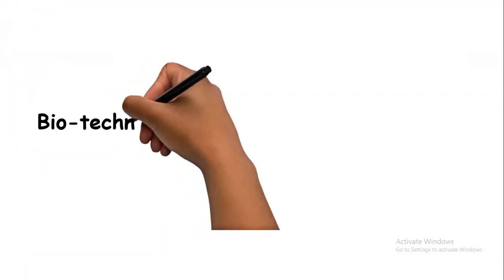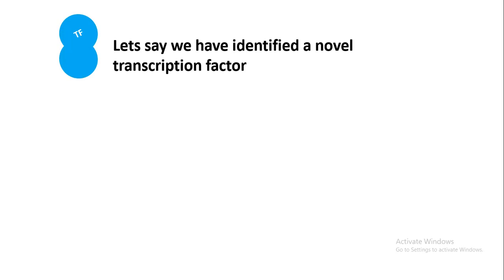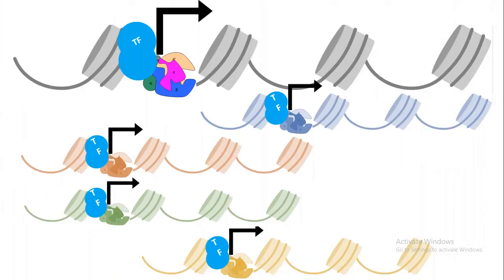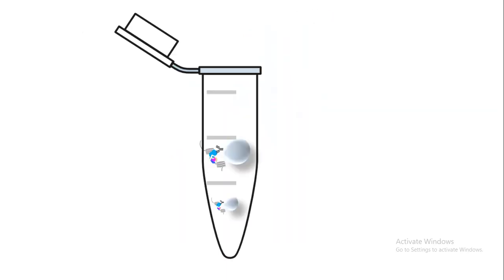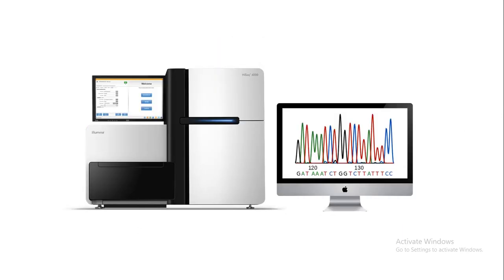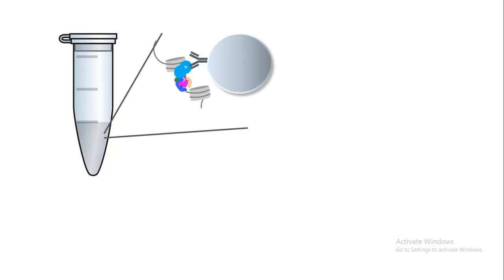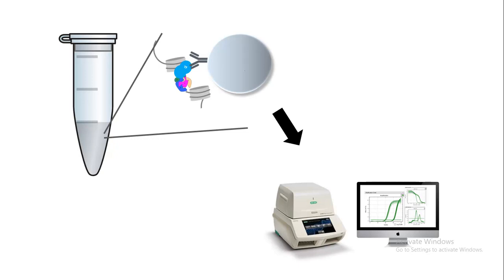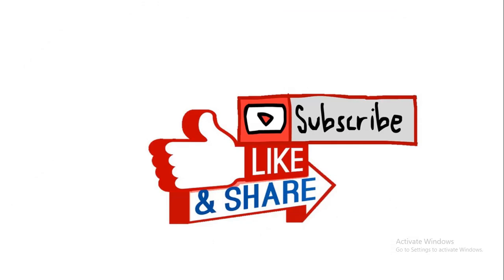Chip seq (chromatin immuno-precipitation followed by sequencing)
This video describes the basic concepts and use of chromatin immunoprecipitation in a concise manner and also describes how this technique is used to detect DNA protein interaction in Vivo.